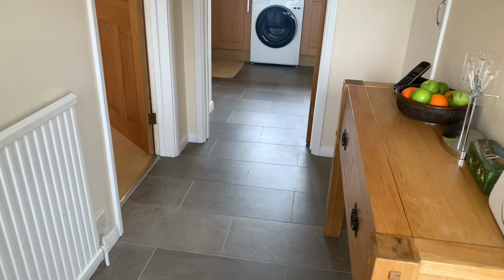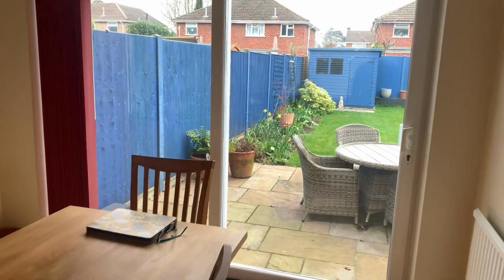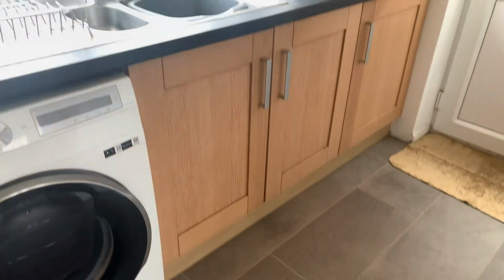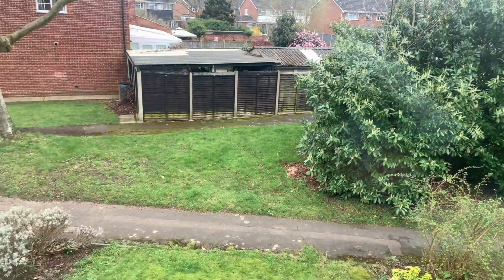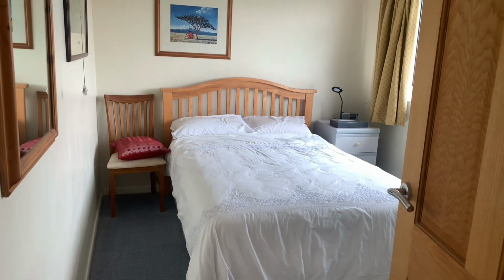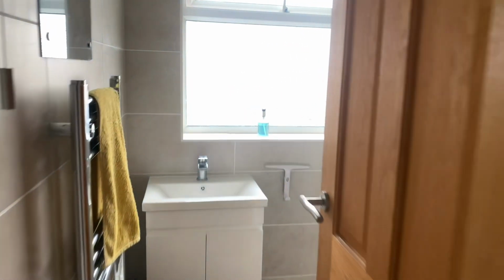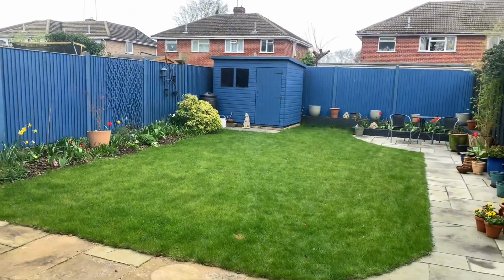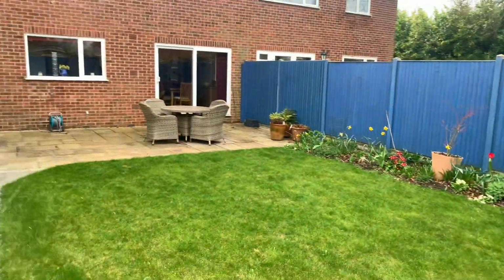SOLD - Highgate Road Woodley Reading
Located in a traffic free position in the popular South Lake area is this well presented three bedroom semi-detached home in mature surroundings.  Accommodation comprises entrance hall, dual aspect lounge/dining room and modern kitchen with oak style units.  To the first floor are three bedrooms, two being good size doubles and a further single bedroom, recently refitted shower room with large walk in shower and separate first floor WC.  The property has a pleasant enclosed rear garden being mainly laid to lawn with useful side access and a garage in nearby block.

Council Tax Band D
Freehold